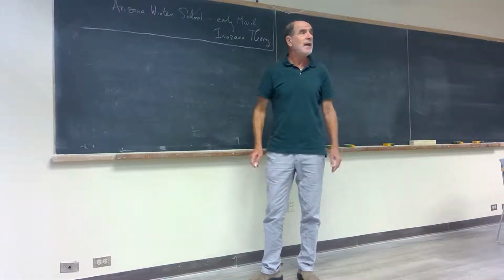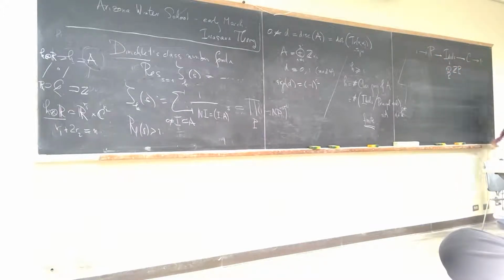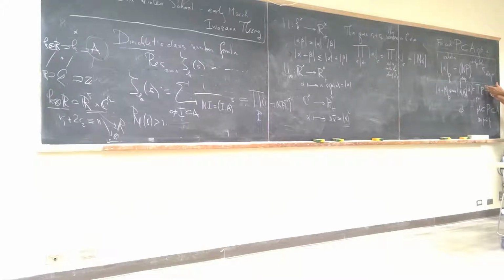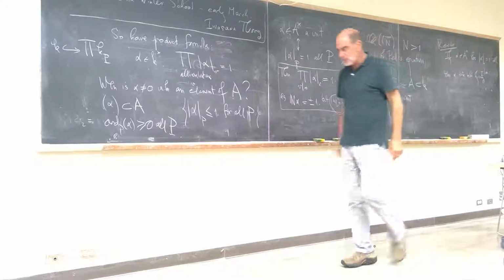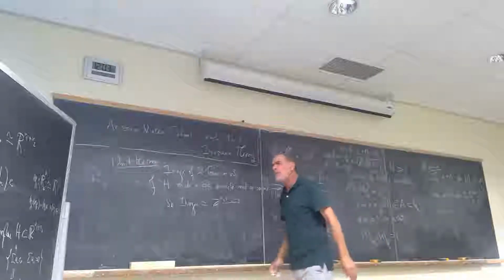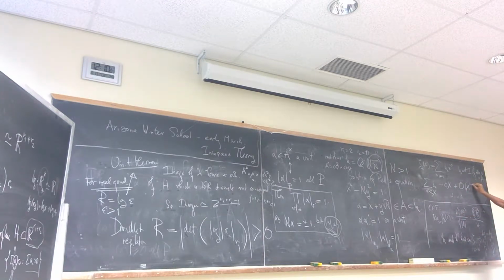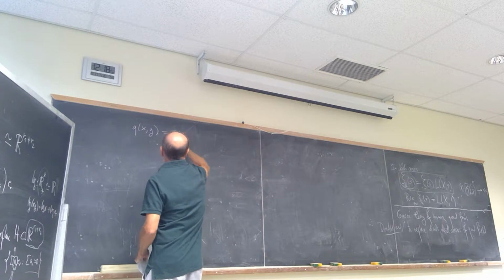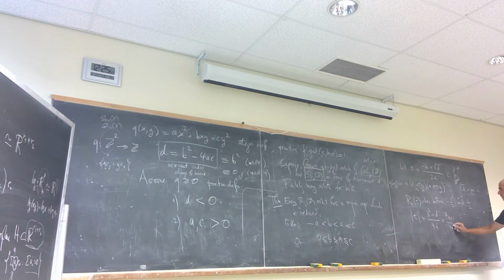Lecture 6, 2017 10 17